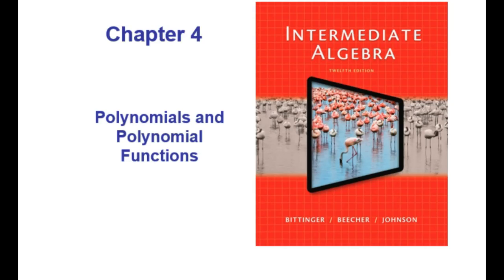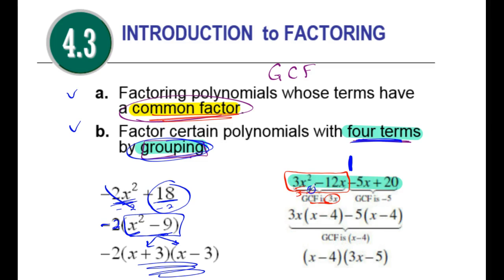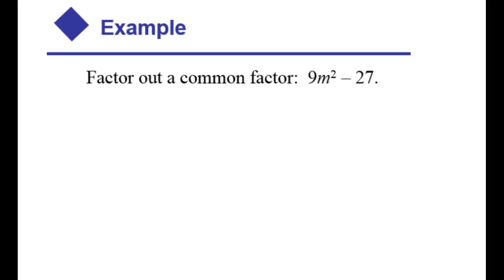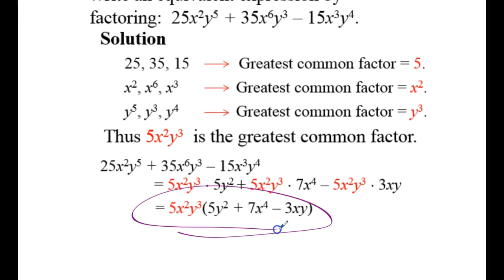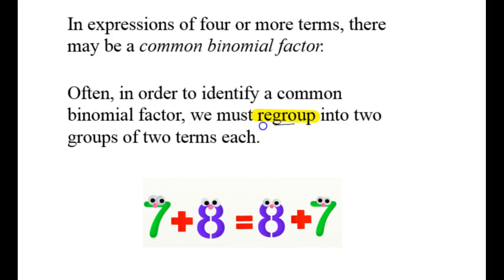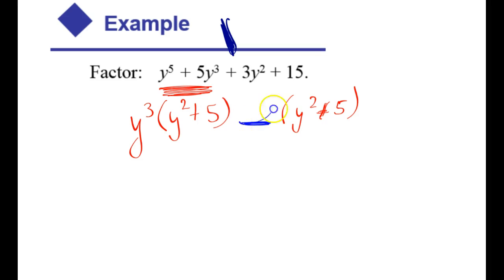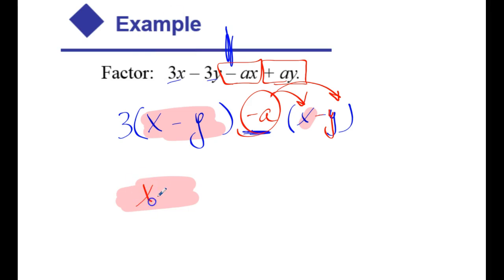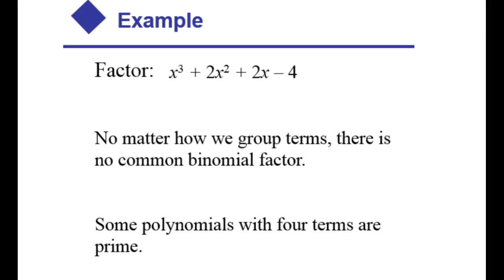Mat-073 Sec 4.3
Factoring GCF and by Grouping